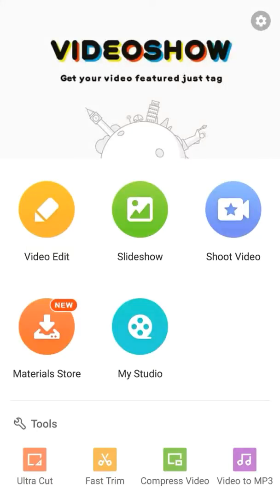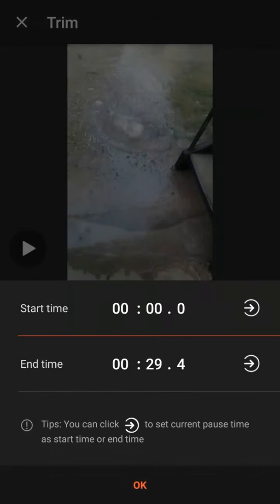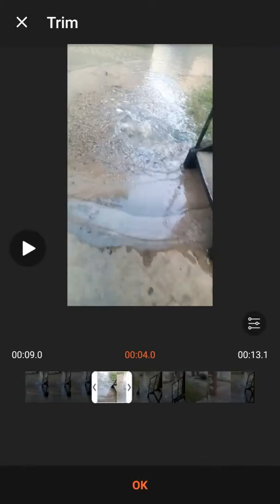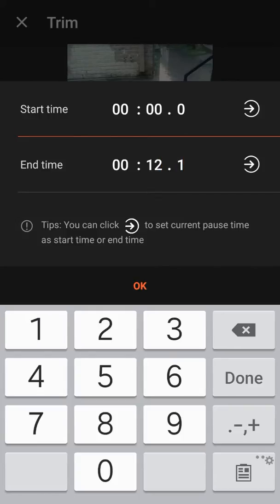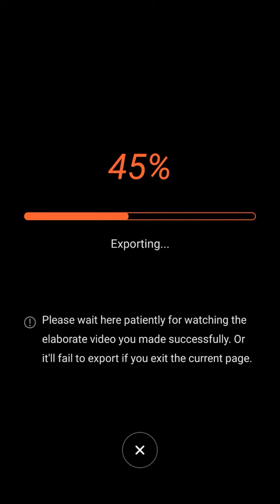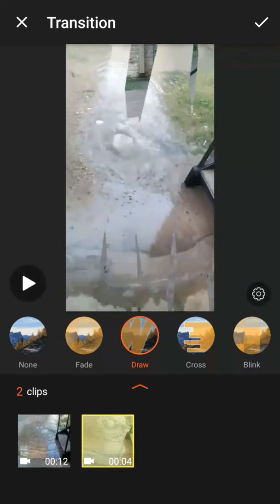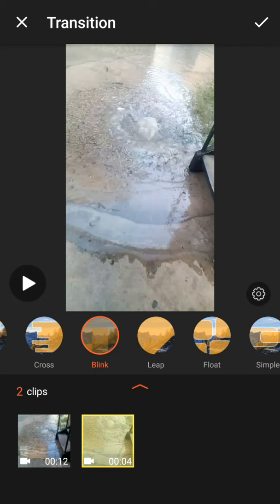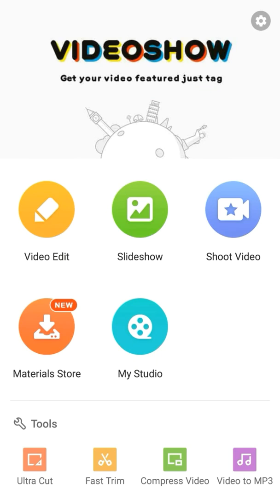How To Jump Cut Edit And Use Transition Edit Videos For YouTube Using Video Show Pro App Tutorial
Edit video's for YouTube with the Video Show Pro App. I will show you how to jump cut edit your videos or add transitions to your video using this app.